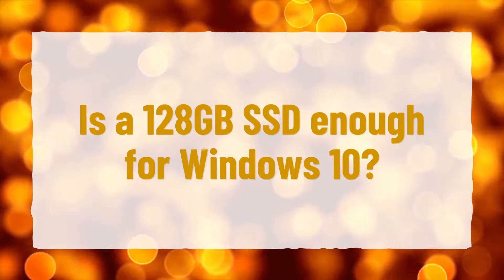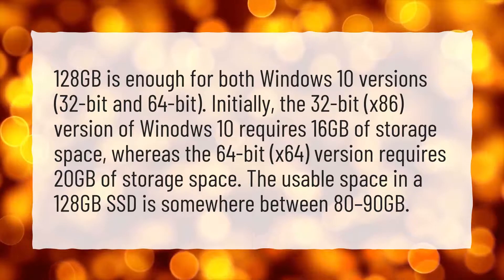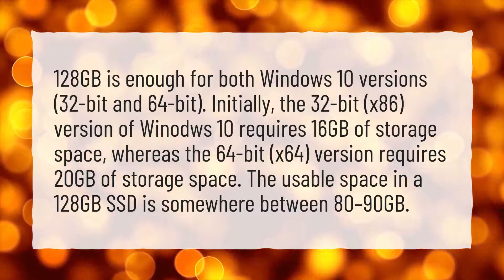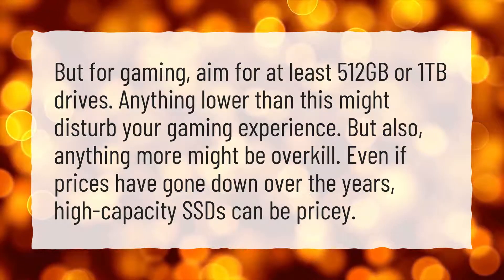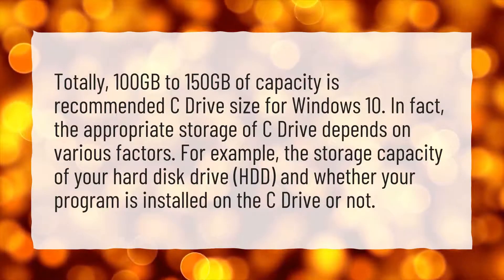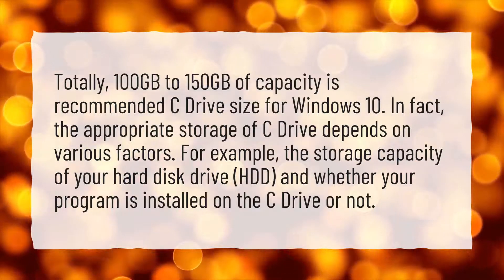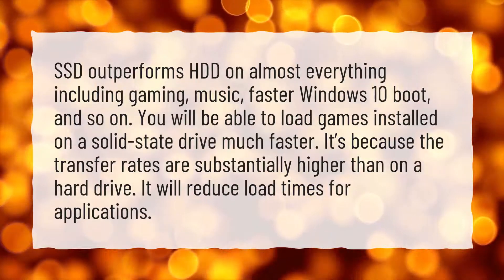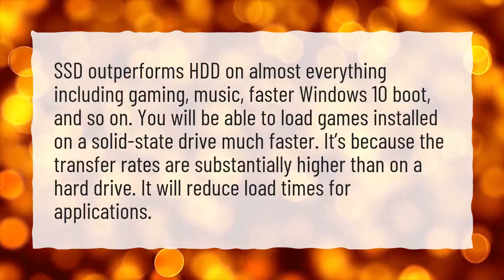Is a 128GB SSD enough for Windows 10?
More About 120gb Ssd Enough For Windows 10 • Is a 128GB SSD enough for Windows 10?